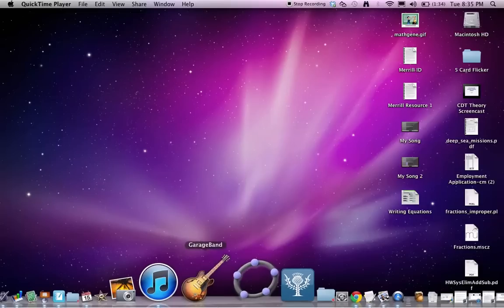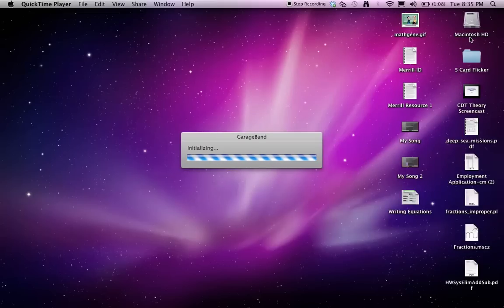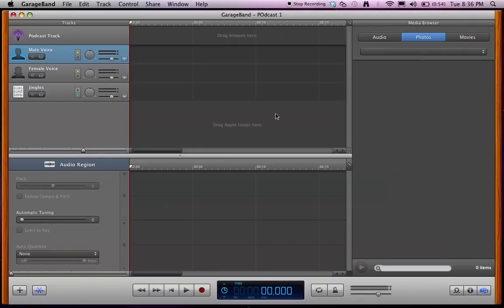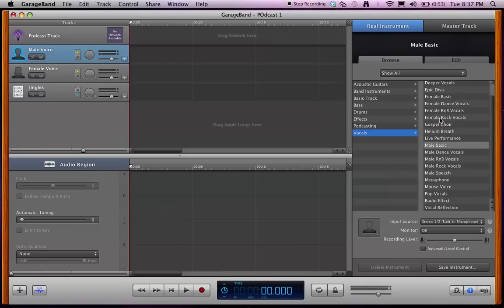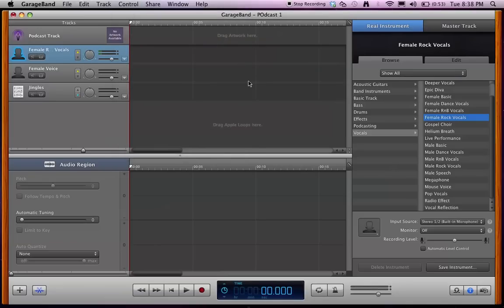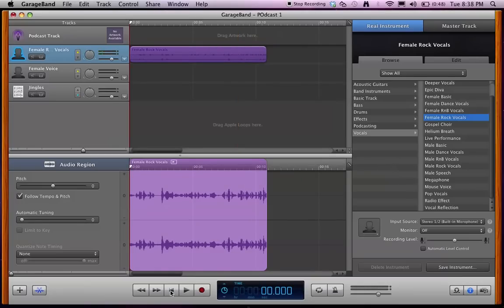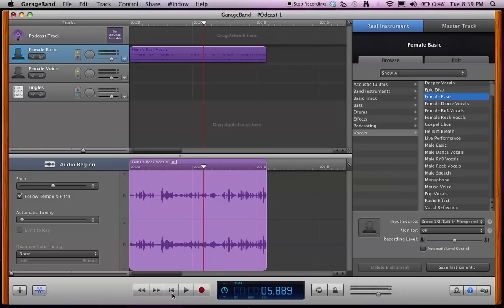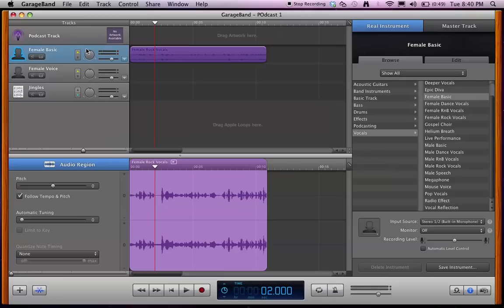How To Record Audio Using Garage Band for Mac (BASIC)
In response to some questions I've received concerning Garage Band, I found this helpful lil' vid for all of you who are wanting to check it out and possibly use it as a recording platform.

I don't personally use Garage Band (I'm a Steinberg Nuendo fan!), but lots of people I work with do, and we get great results!

I hope this is helpful to you!